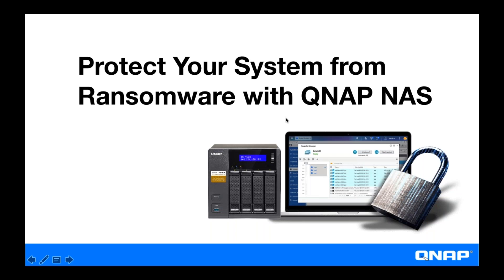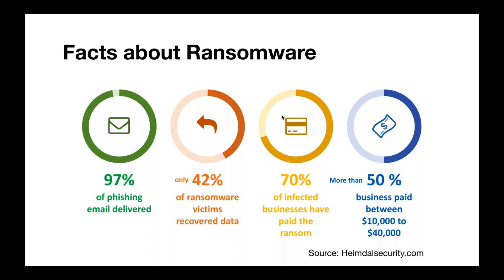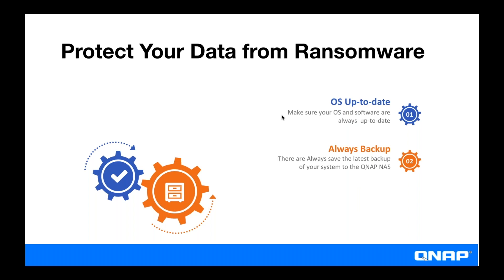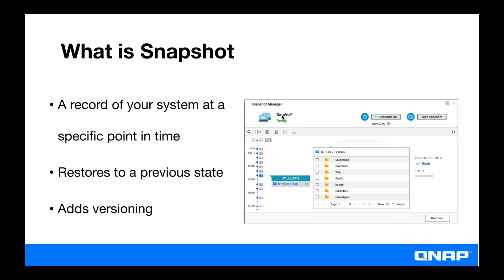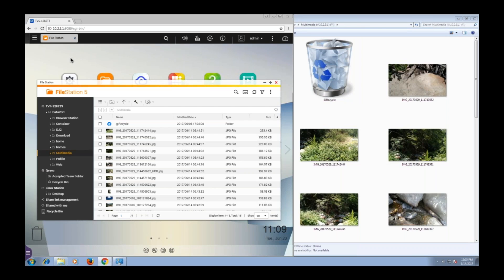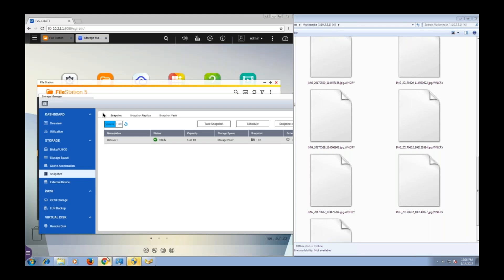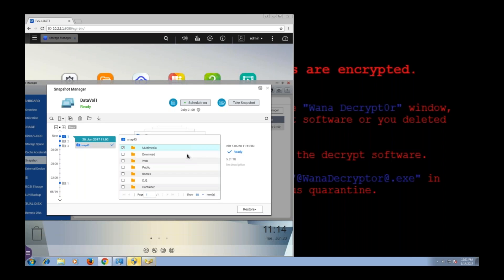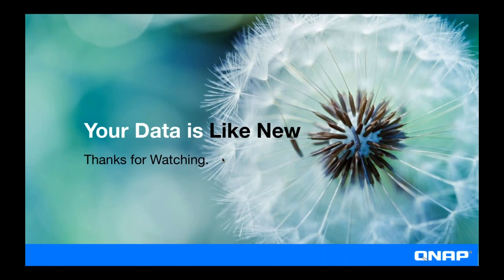Webinar - Protect Your Data from Ransomeware